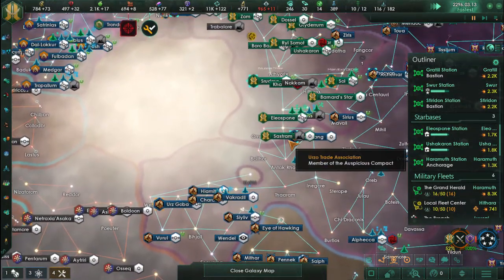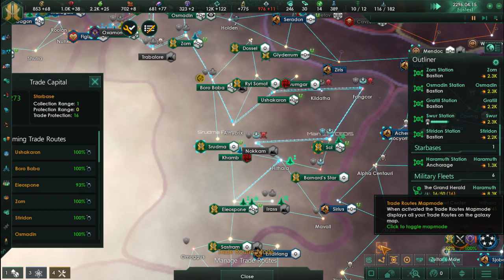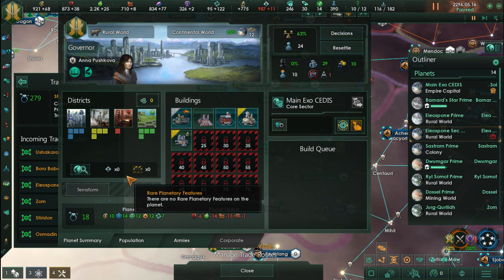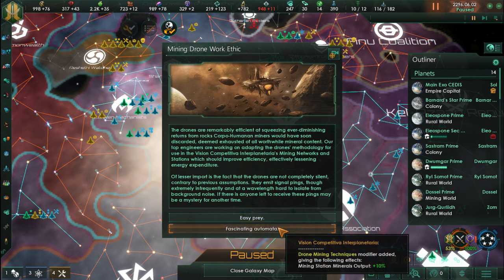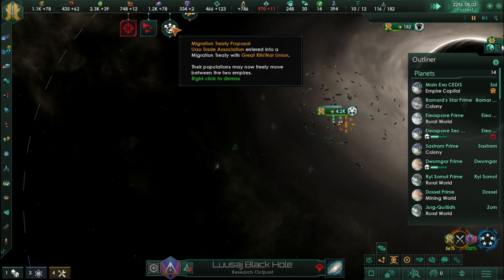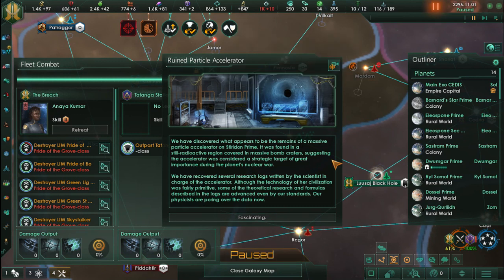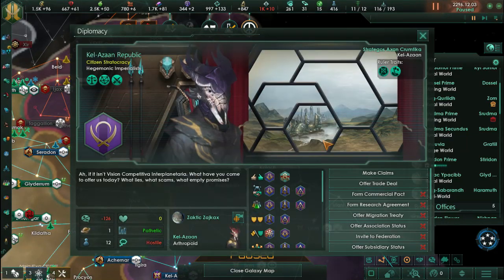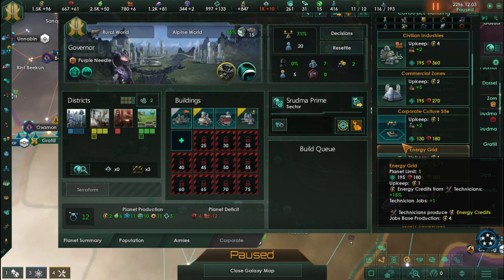Stellaris (Ancient Relics) - Wolfe (2.3.1) - Episode 22 - Vision Competitiva Interplanetaria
The war with the Kel-Azaan republic is coming to an end, with the spoils empowering the Federation we now look towards the Finu Coalition as our next conquest target.